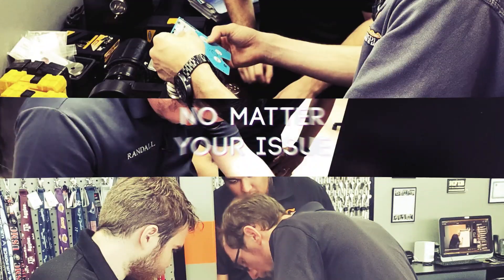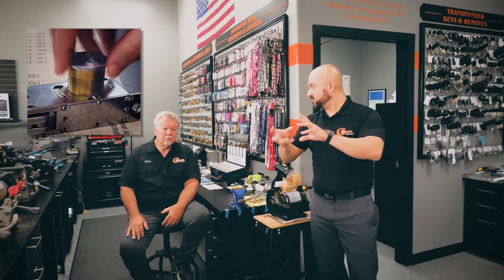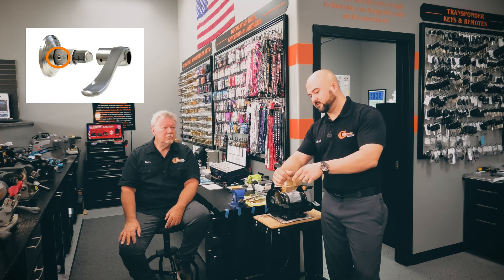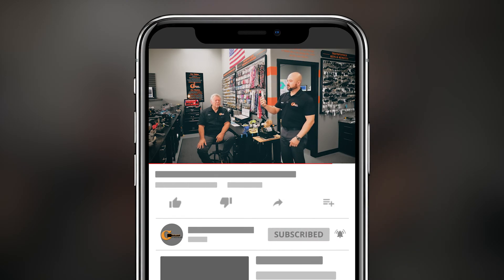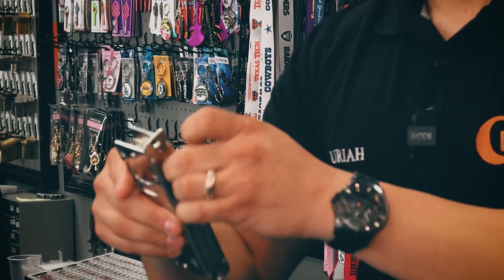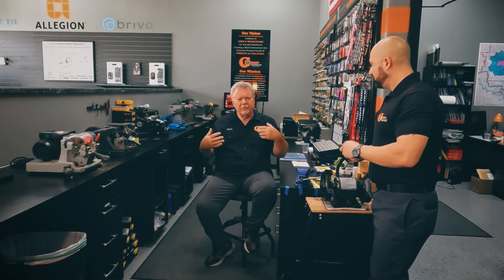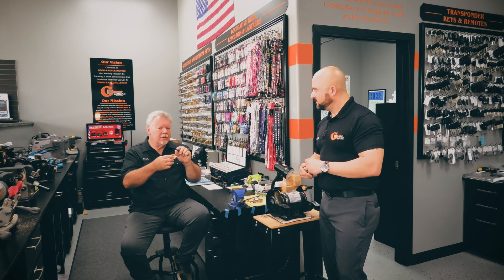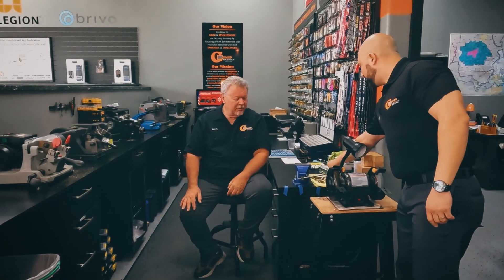How Do Set Screws Work? | Guardian Answers #12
Today GSL answers the question: how do set screws work? Set screws are commonly installed in locks and other mechanical devices that require a way to attach parts that may otherwise rotate out of place. In this Guardian Answers video, Uriah Ortiz and Paul Roane of Guardian Safe & Lock  fully explain how set screws work and their purpose in more detail.